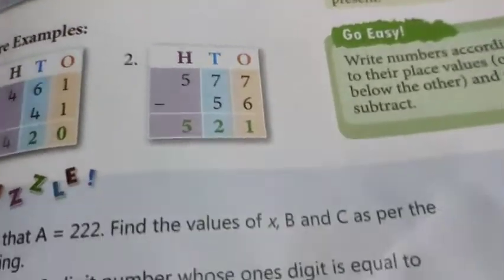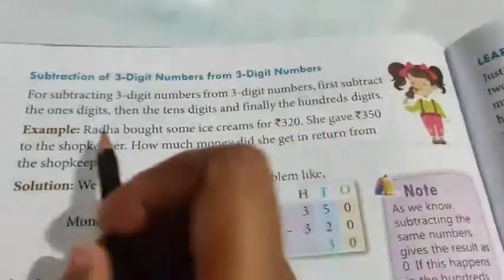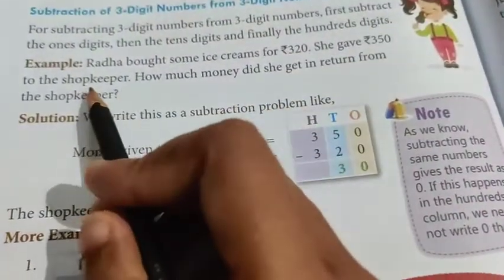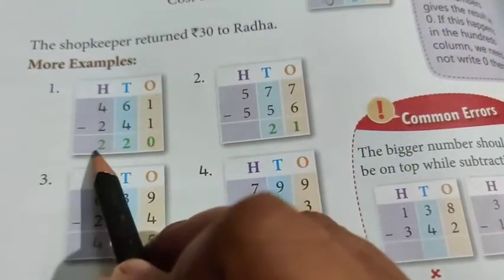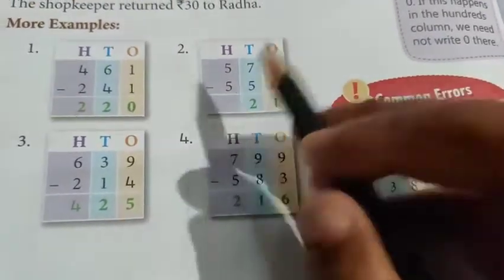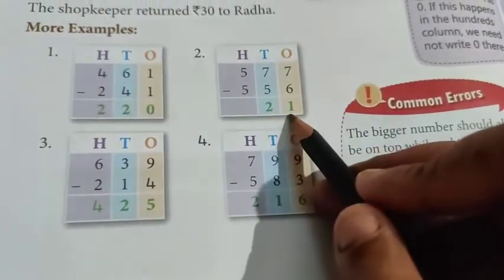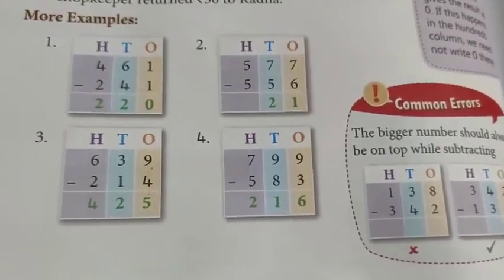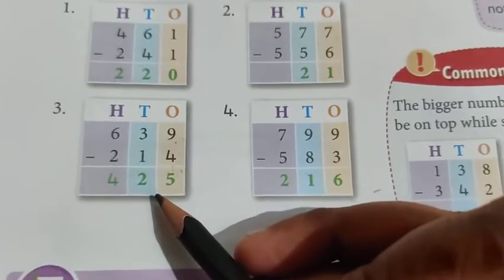Assignment 6.1(23-11-2020)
Grade -2 Maths Subtraction of bigger numbers